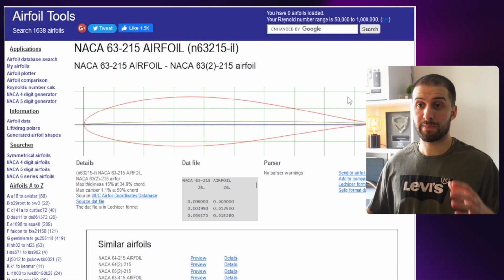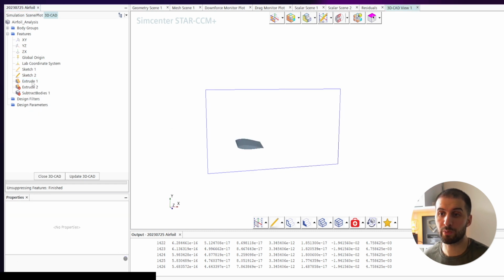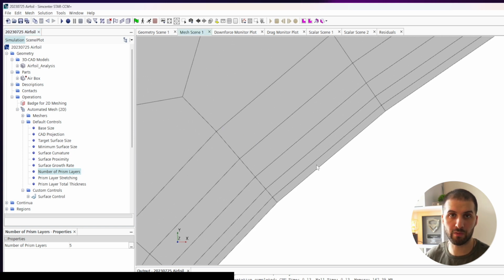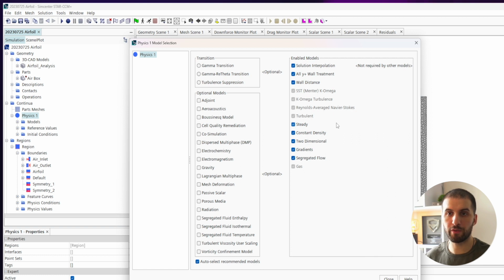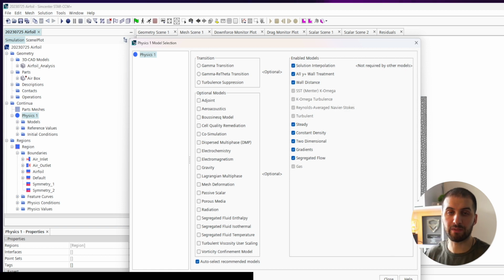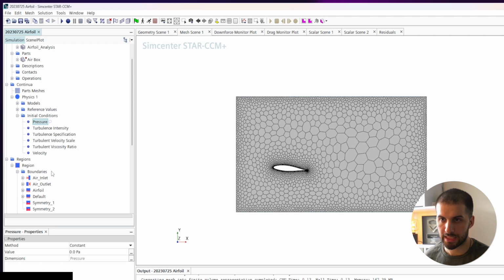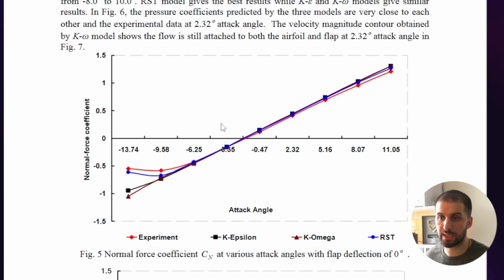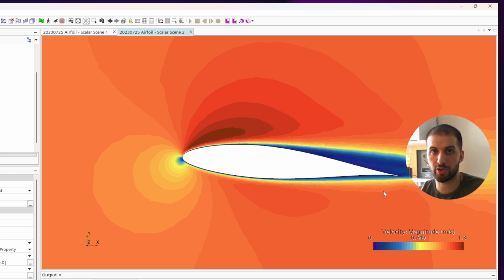NACA 6215 CFD Simulation | Simcenter STAR-CCM+ Deep Dive #1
TIME STAMPS
0:00 : Intro
0:35 : Historical Background
2:10 : Airfoil Plotter - First Steps
4:32 : Create a Star-CCM+ Simulation from Scratch
7:03 : Meshing
10:21 : Region Setup & Boundary Conditions
11:30 : Physics Setup
17:59 : Simulation Setup
21:19 : Results